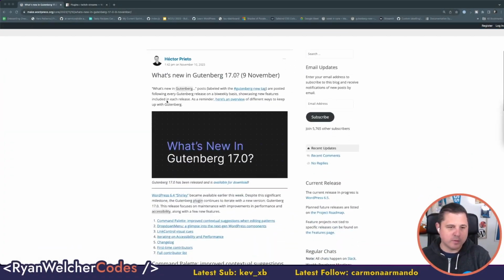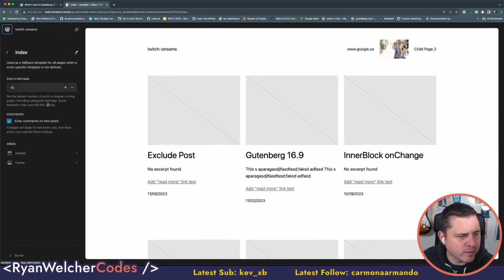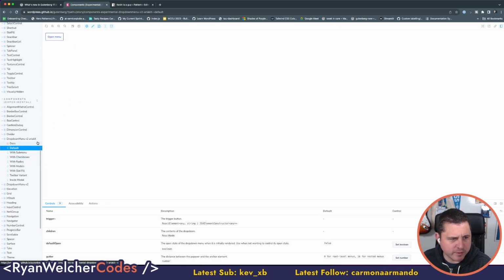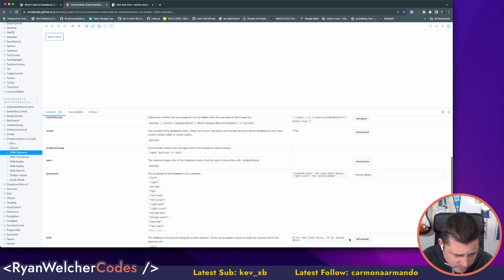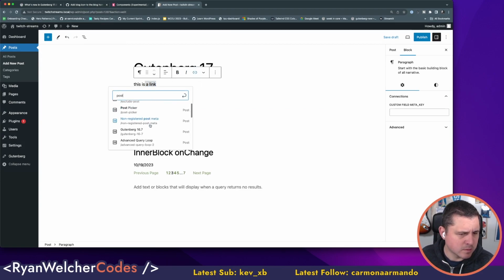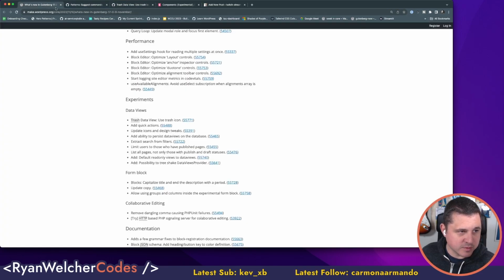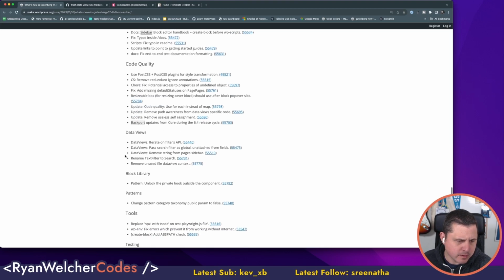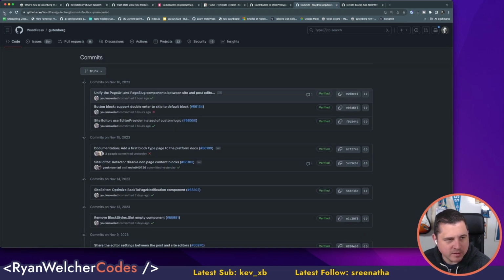Reviewing Gutenberg 17.0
In this video, originally streamed Nov 15, 2023, we have a look at the new features released with Gutenberg 17.0.